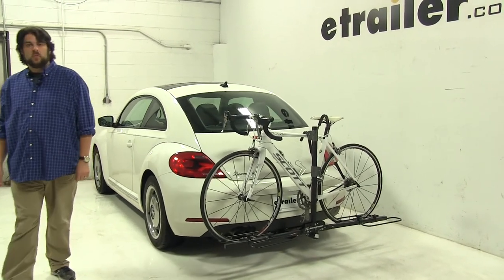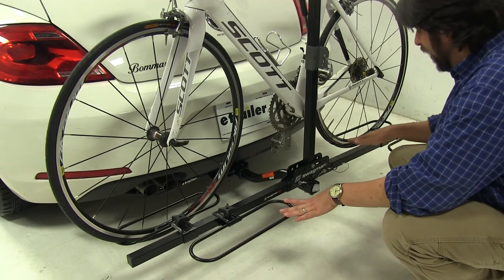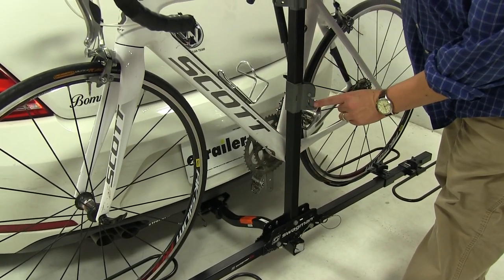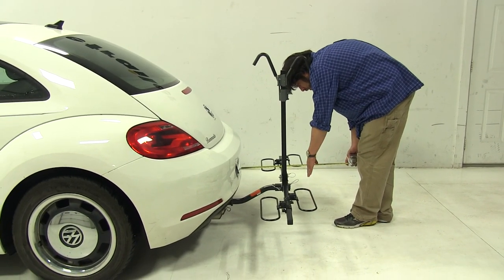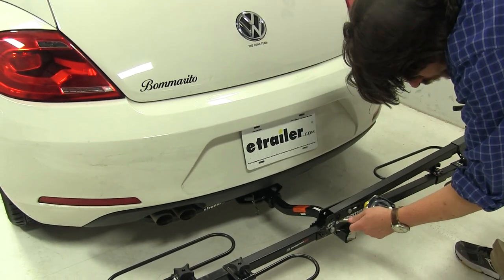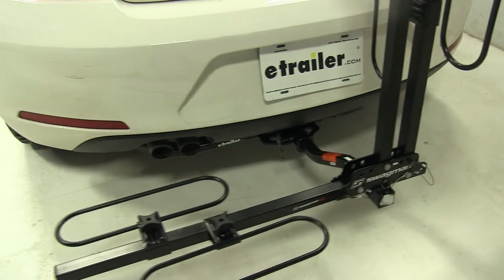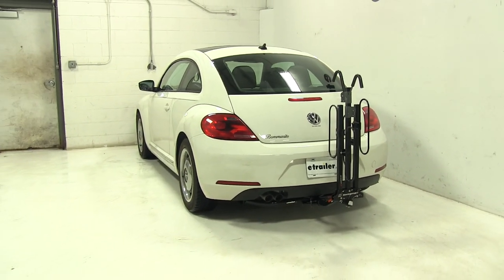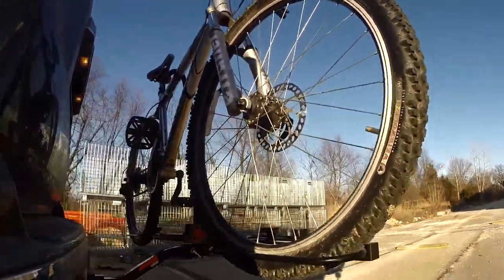etrailer | Does the Swagman XC2 Bike Rack for 2 bikes Suit Your 2012 Volkswagen Beetle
Today on our 2012 Volkswagen Beetle we're going to be test fitting the Swagman XT 2-bike rack, part number S64650. This can be used with 1-1/4" and 2" hitches. We already have a bike installed on the rack. Let's take a closer look and show off some of the features. The bike rack does have a raised shank to it, so even if your hitch does sit particularly low to the ground, you're not going to have an issue of clearance between your bike rack and the ground. The wheel trays are adjustable back and forth by loosening and tightening these knobs. This is to accommodate both loading and to accommodate bikes of different sizes as well. How it grips your bike to the bike rack, it's going to have one point of contact and it's going to be this padded frame hook up at the top.

It is padded to make sure that your frame of the bike itself does not get scratched up. Let's go ahead and take the bike off. To do that we'll come to the base of the frame hook. You'll see this gray trigger. Push that in and up.

Now we can grab our bike, being careful not to bump the vehicle. Right now we have it in the loading position. With it in this position, I would like to give you a couple quick measurements. Measuring from the edge of the bumper to our outermost point, which would be our wheel well here, we've added about 18-1/2" to the rear of the vehicle. Our ground clearance is going to be about 10". Our closest point is going to be about 6" to this inner wheel well here. Right now we have it in the loading position.

There's a couple others that we can show you. We pull the pin at the base of the mast here and now you can fold it down to either side. Now we have full trunk access if we need to. Our final position is going to be the suitcase position. That's when we fold up both arms with the wheel trays, again loosening up the pins and reinserting them.

This is going to be more so for storage when you're finished using it to put it in your garage. How this attaches to the hitch, we will have an anti-rattle bolt and pin to hold it in place and take out the shake and play in the shank to make for a smoother ride. There you have it for the Swagman XT 2-bike rack on our 2012 Volkswagen Beetle. Here it is on our test course. We'll start by going through the slalom. This is going to show us the side to side action, which simulates turning corners or evasive maneuvers. Next we're at the alternating speed bumps, which we'll see the twisting action. This will simulate hitting a curb or pothole or driving over uneven pavement. Finally, we have the full speed bumps, where we'll see the up and down action, which is just like driving out of a parking lot, garage, or driveway.